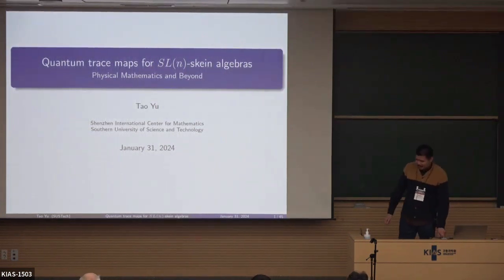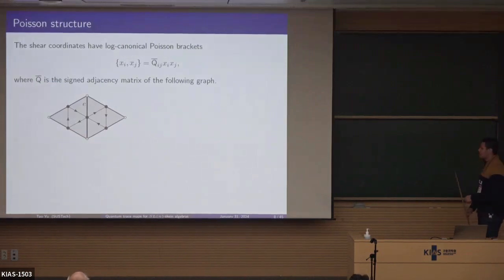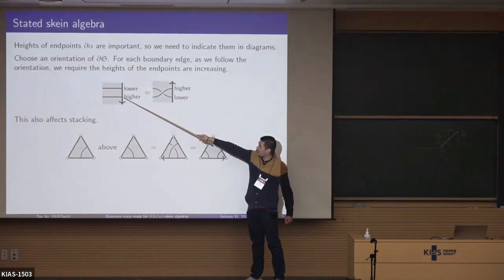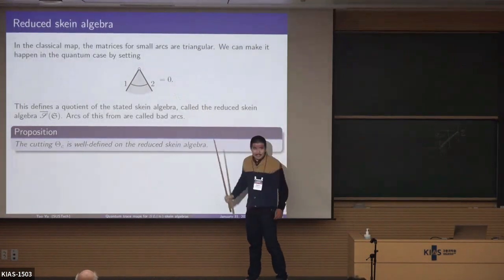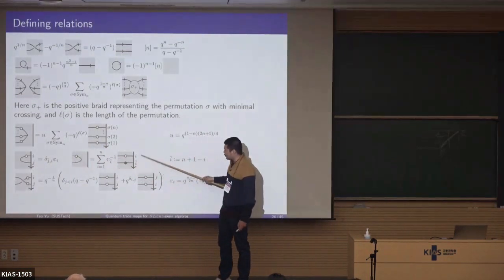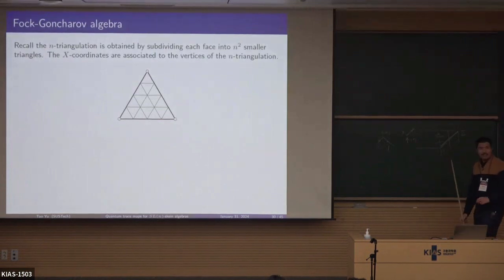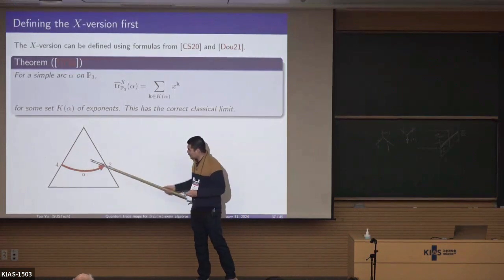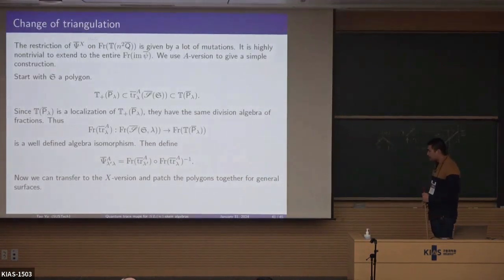[PMB 1st Workshop] Quantum trace maps for SL(n)-skein algebras - T. Yu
Physical Mathematics and Beyond - The First Workshop
January 30, 2024
Tao Yu (Southern University of Science and Technology)

Title: Quantum trace maps for SL(n)-skein algebras
Abstract: The skein algebra of a surface is a quantization of the character variety, and the quantum trace map is a quantization of the classical trace map that sends a curve on the surface to the coordinate expression of the trace function. We review the n=2 case constructed by Bonahon-Wong and describe the generalization to all n.